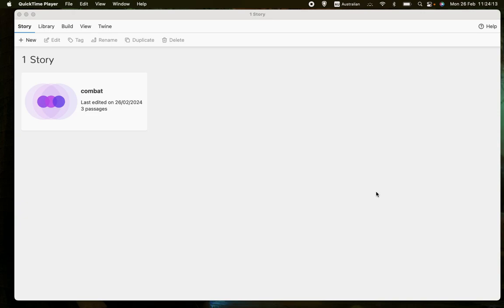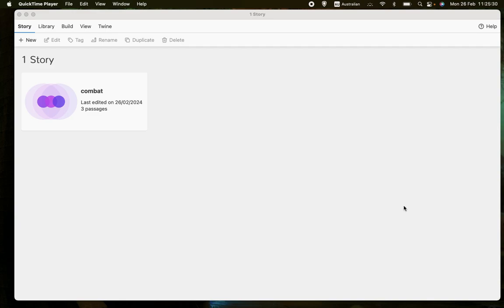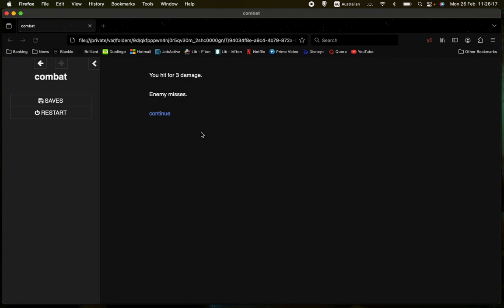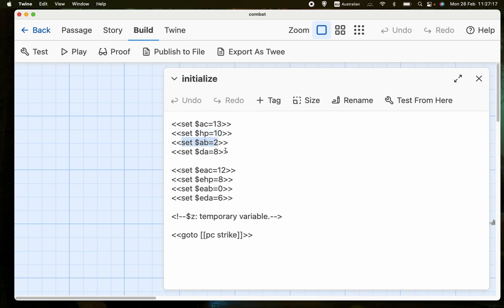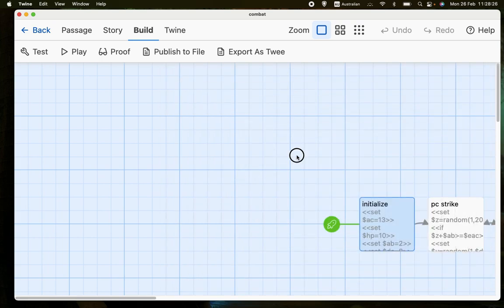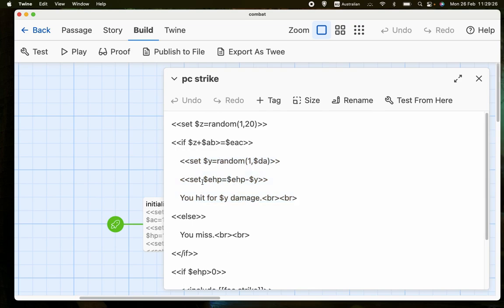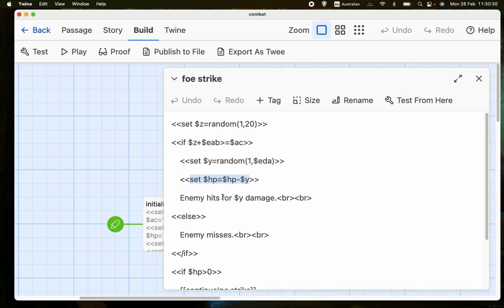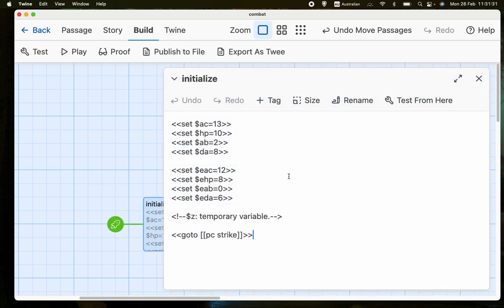113: Combat (Twine Sugarcube)